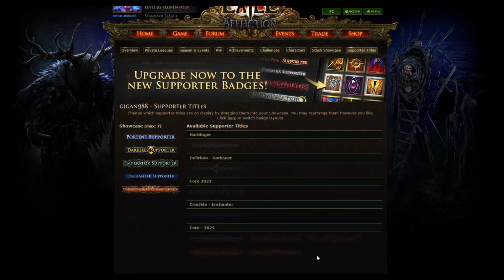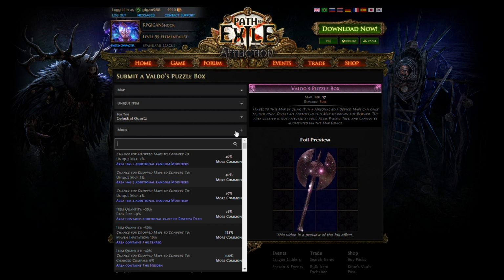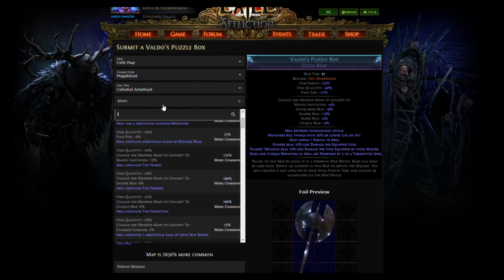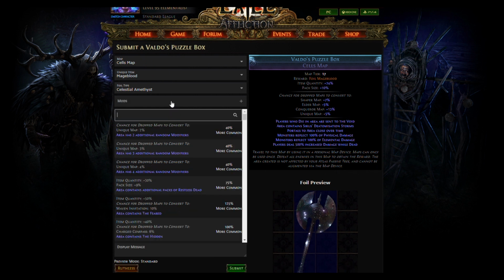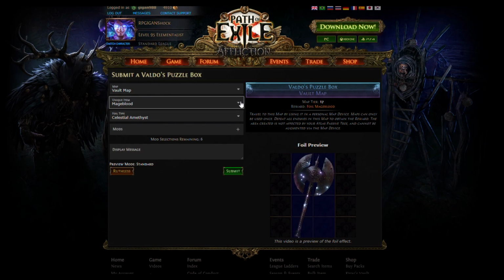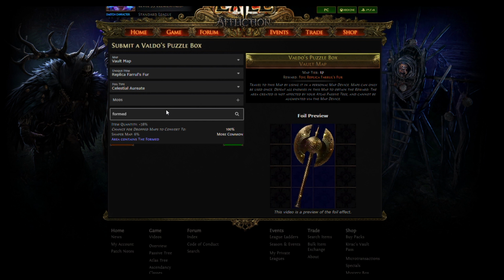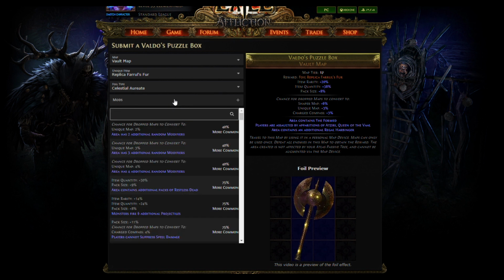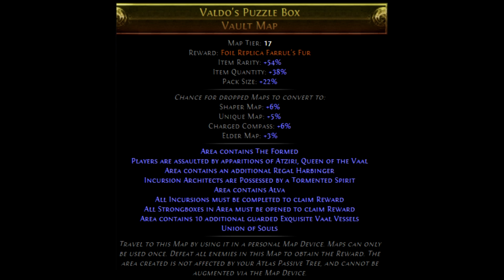POE: I Paid $480 USD to Add My Own Path of Exile Map to the Game: Valdo's Puzzle Box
I discuss my new custom RPGIGAN map available soon in Path of Exile Valdo's Puzzle Box.